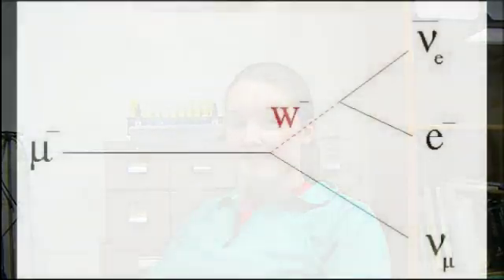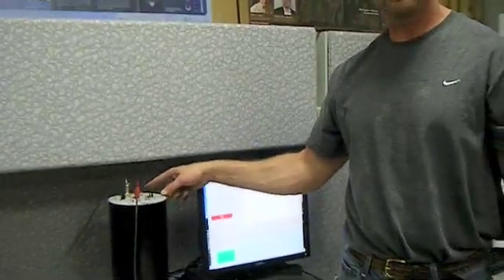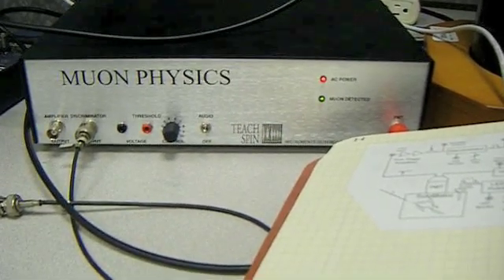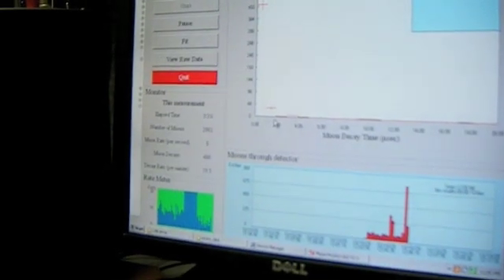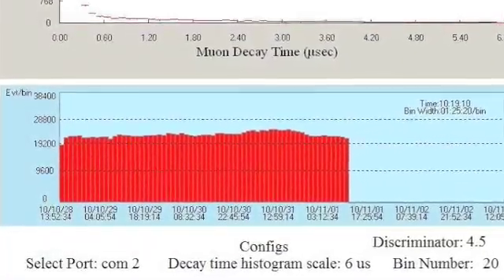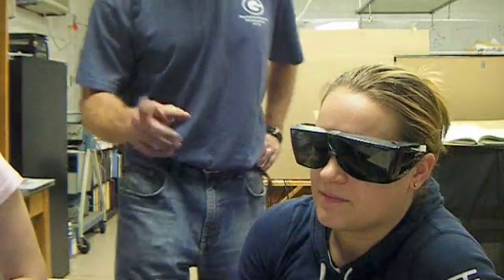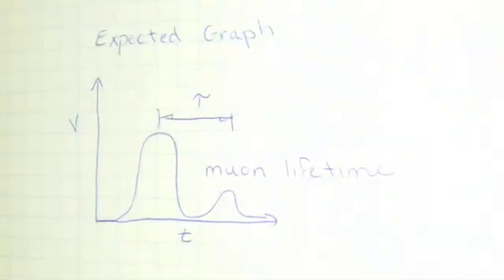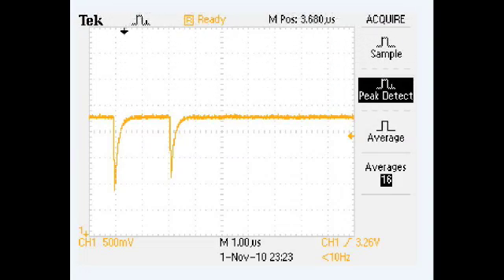Muon Physics_Physics for Show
Physics for Show does Muon Physics
Proving Einstein's theory of Special Relativity
Muon decays, change in time, and muon lifetime.